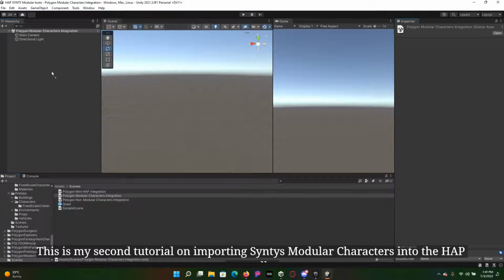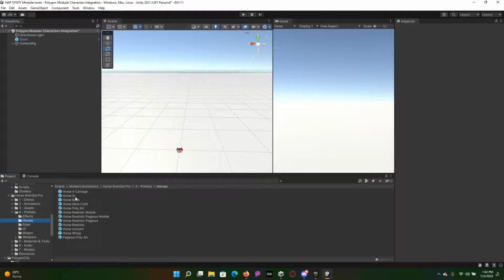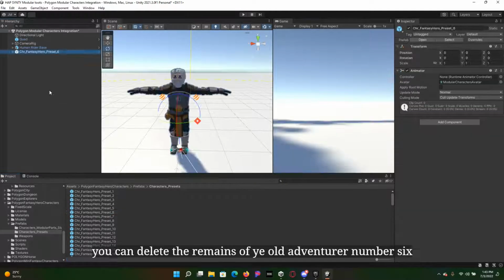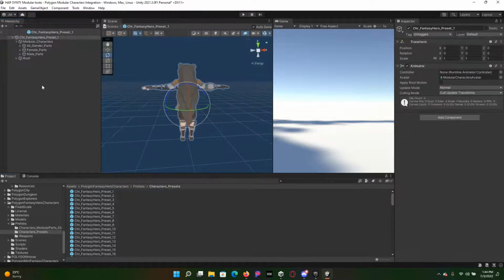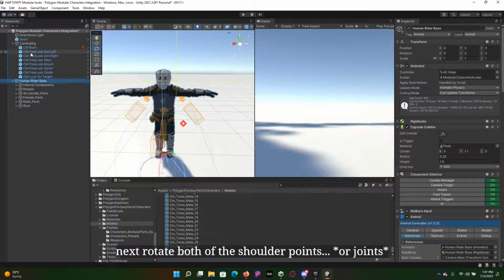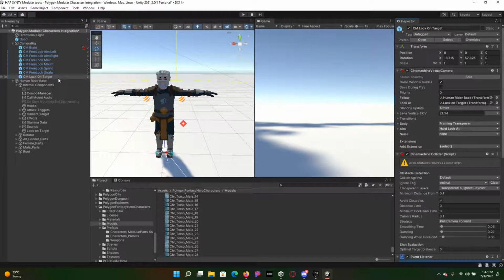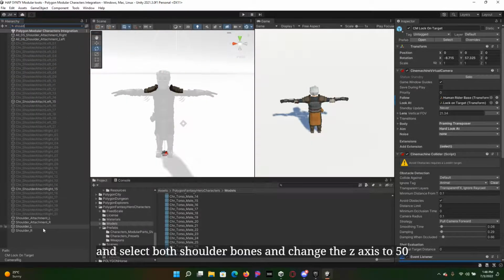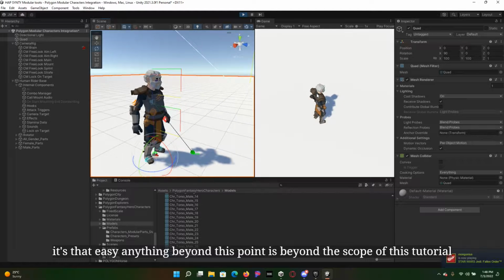Unity tutorial: Hap & Synty - Polygon Modular Fantasy Characters Integration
In this tutorial, I take one of the modular character models from Polygon Modular Fantasy Characters pack and integrate it into the Horse Animset Pro controller.

Malber's Animal Controller (AC... While cheaper than HAP... HAP includes Animal Controller and provides more features)